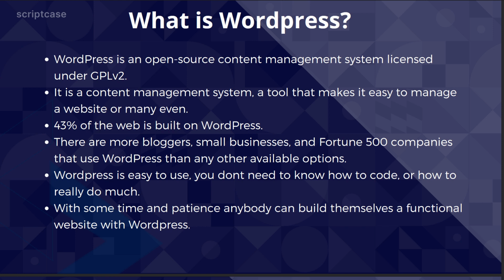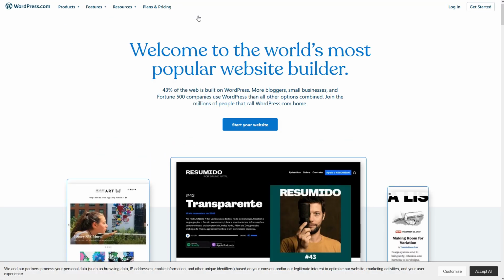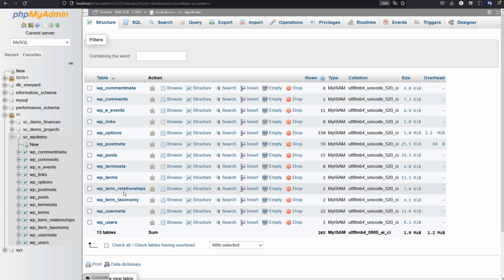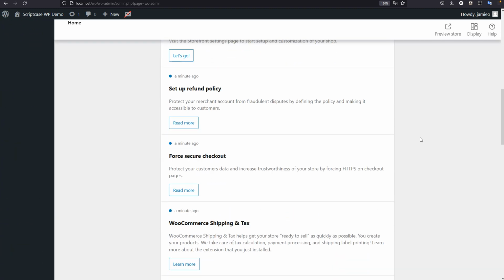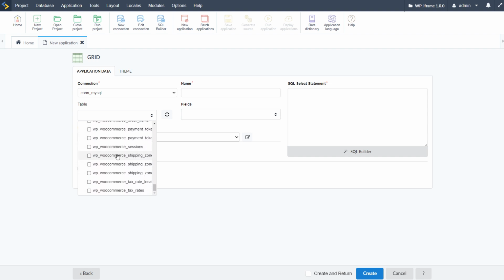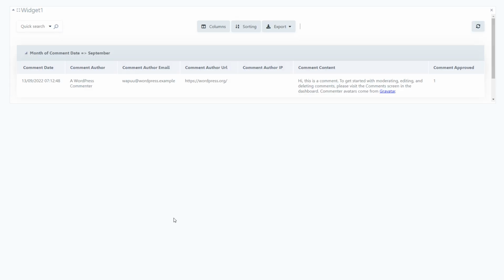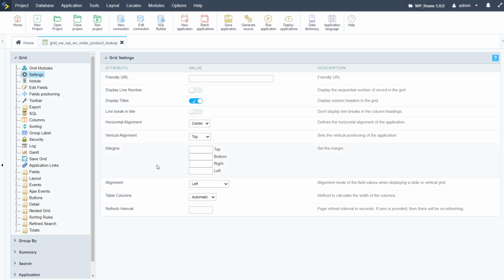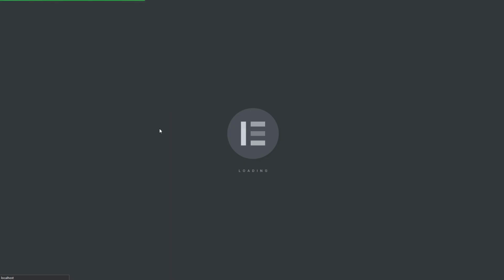Scriptcase - Scriptcase integration with Wordpress 1/2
During the seminar we will create a system with which you can mine WordPress data, we will also show how to view and integrate other Scriptcase apps within one of the most popular web managers worldwide.